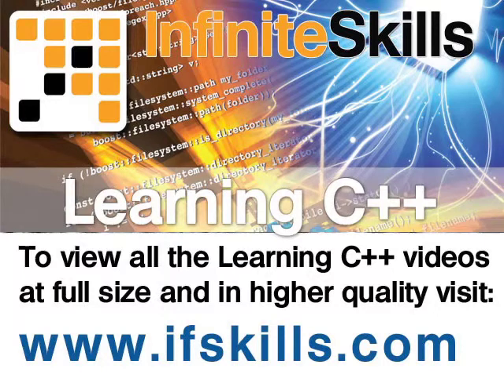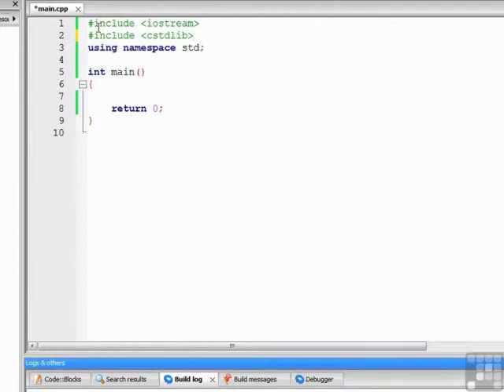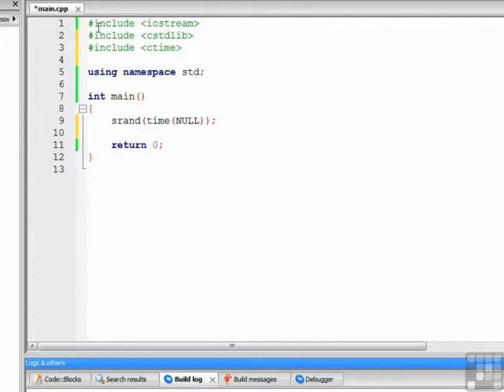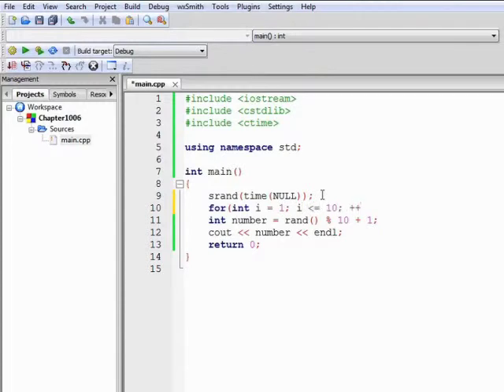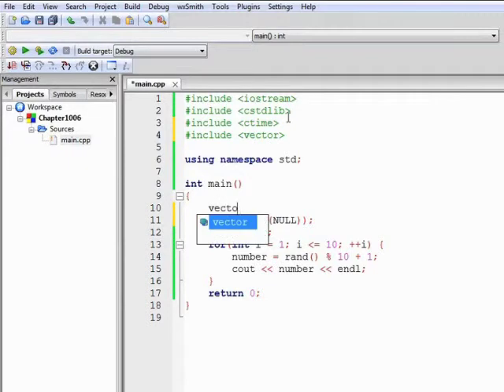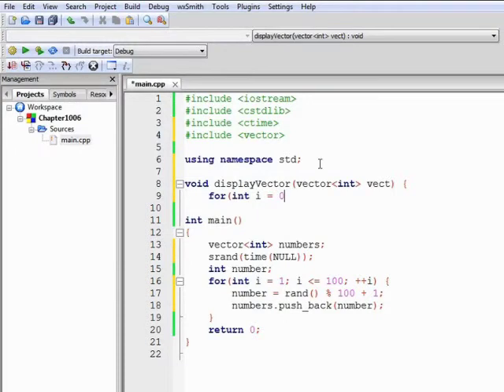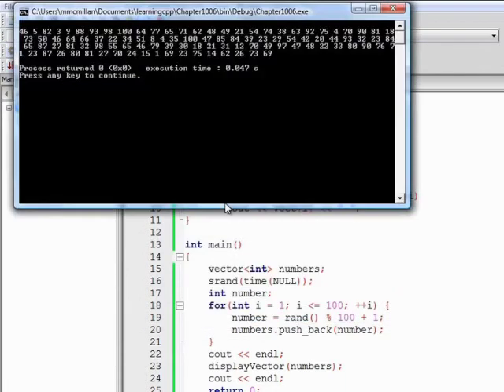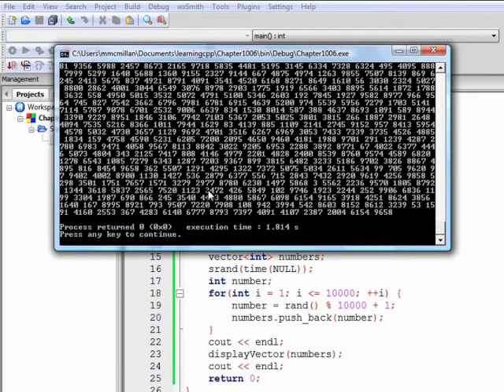C++ Tutorial Creating Random Numbers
Want all of our free C++ videos?

In this video based course expert author Mike McMillian shows you the techniques to take your C++ Programming skills to the next level. This tutorial video covers Creating Random Numbers . This lesson is just a short extract from the full 10 hour course.